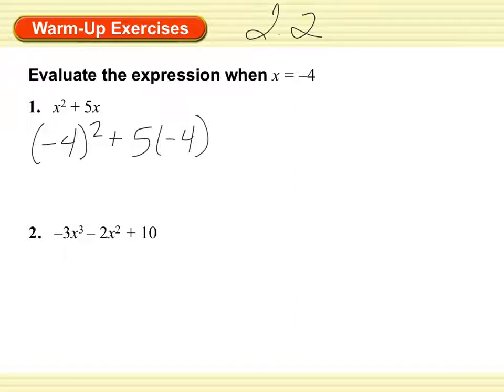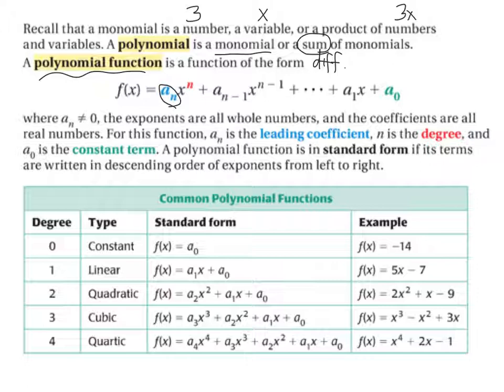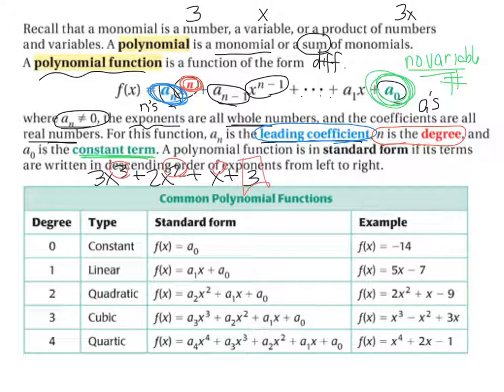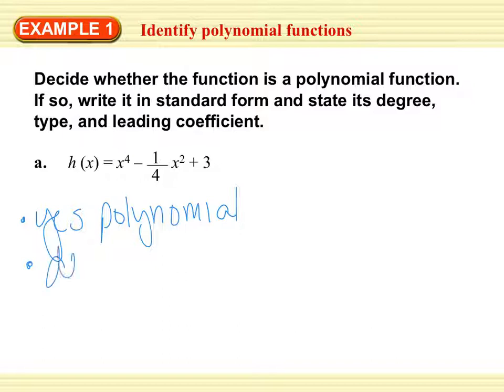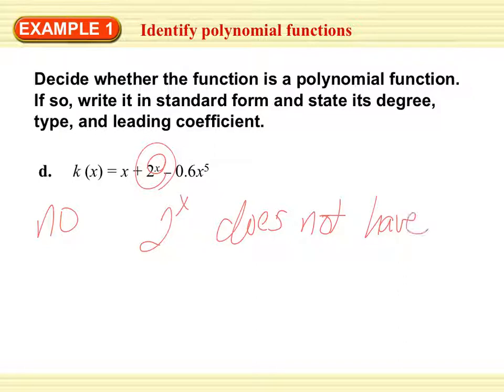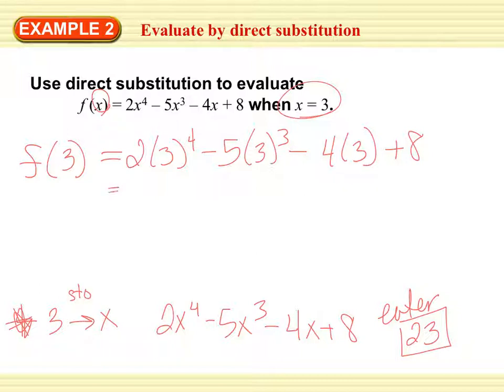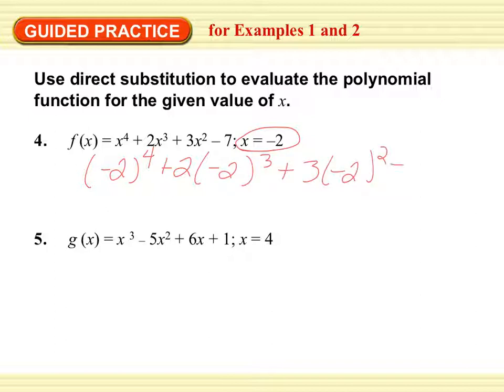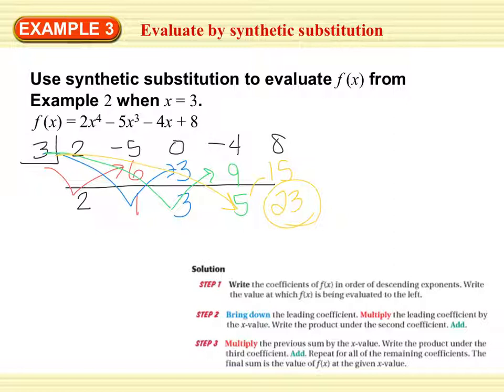2.2 evaluate and graph polynomial functions part 1